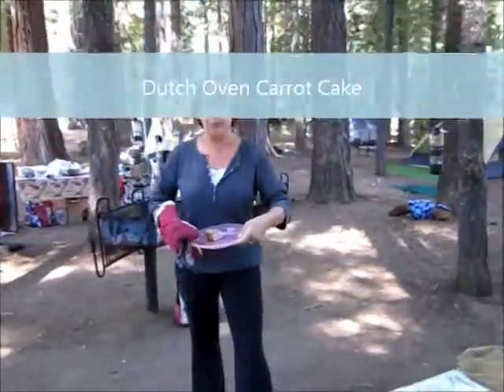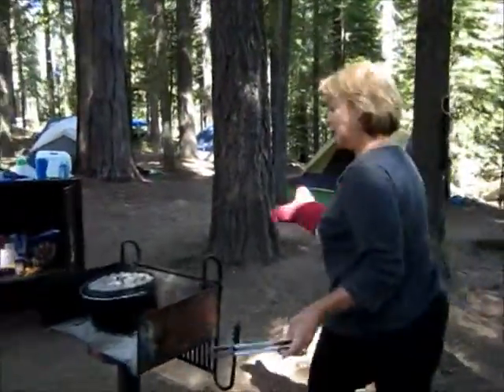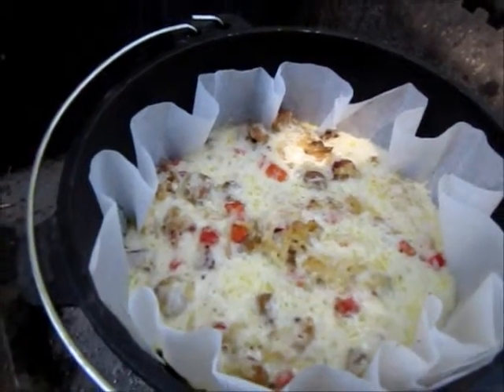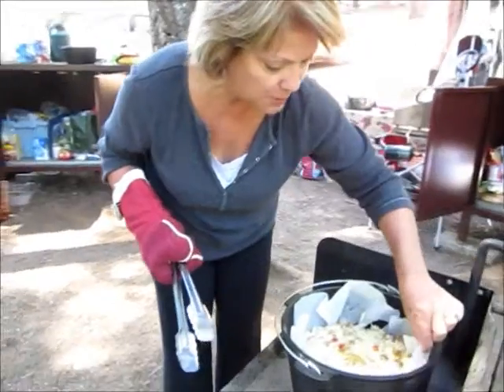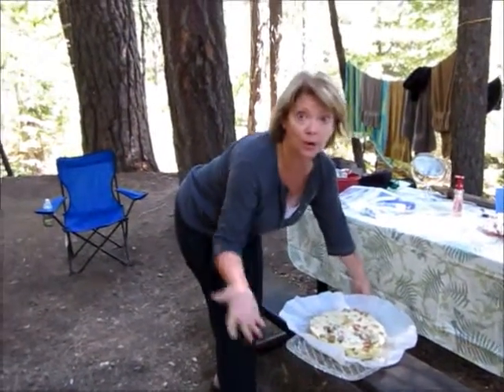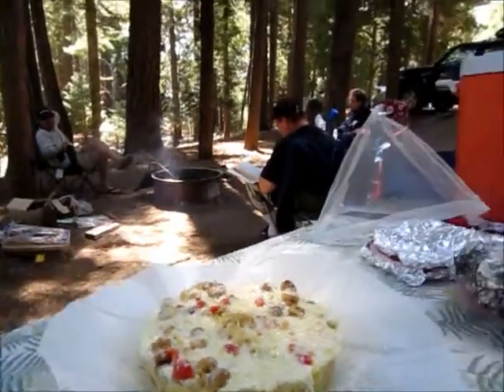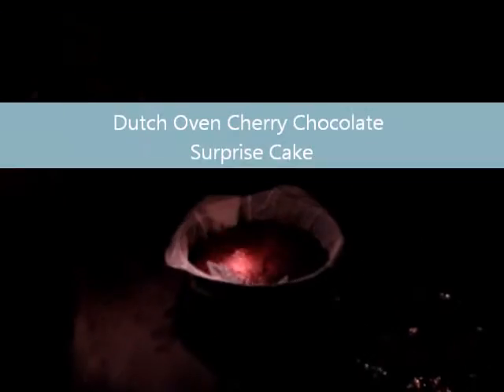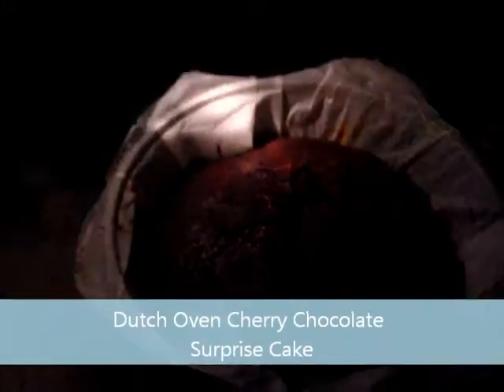CampingCreations2012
Two sisters with two dutch ovens created the YouTube series "Camping Creations"!  The sole purpose of these videos is to inspire chefs to explore cooking in a dutch oven in the great outdoors!  Enjoy and have fun - we certainly did!